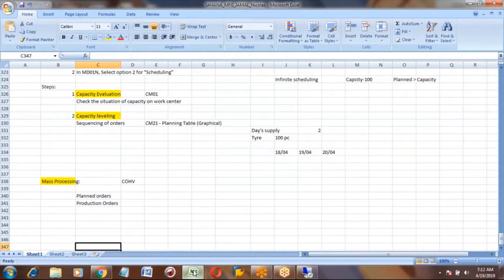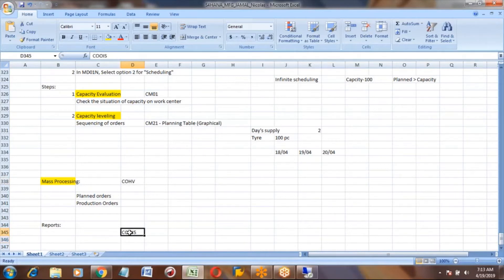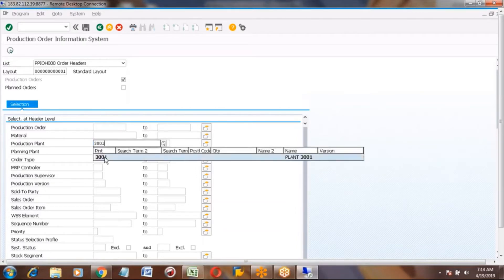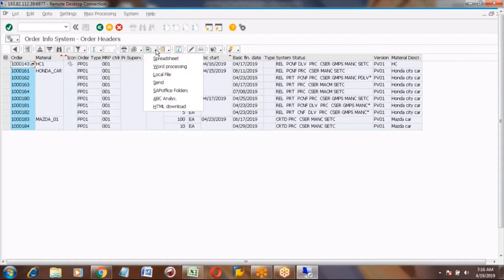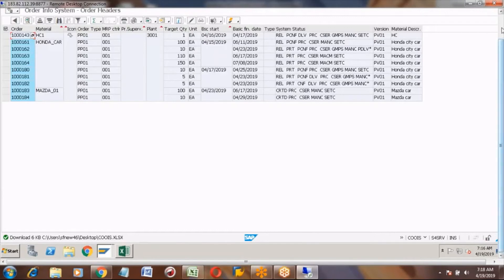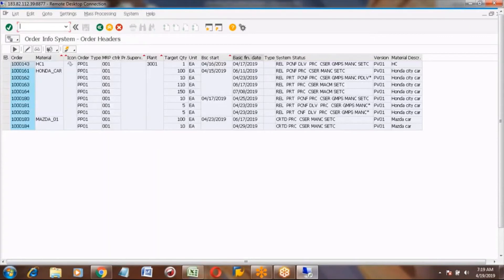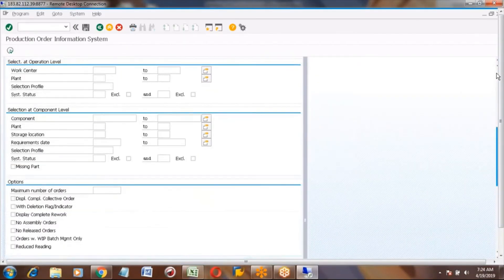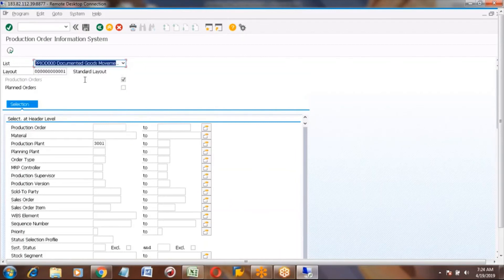SAP PP (Production Planning) - COOIS Report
This video explains you about functionality of order report COOIS